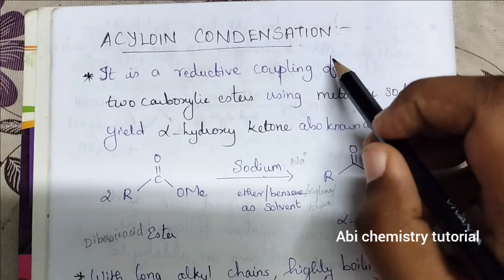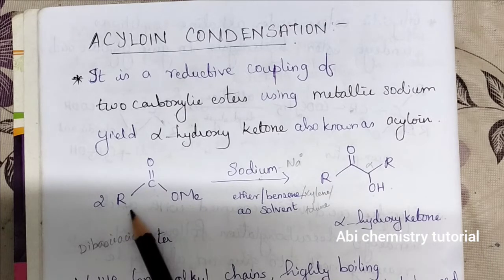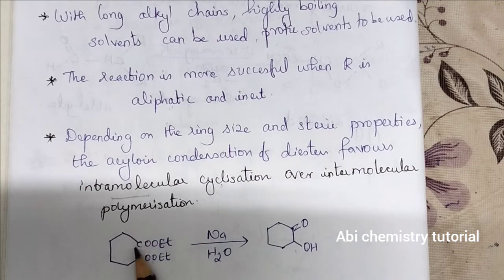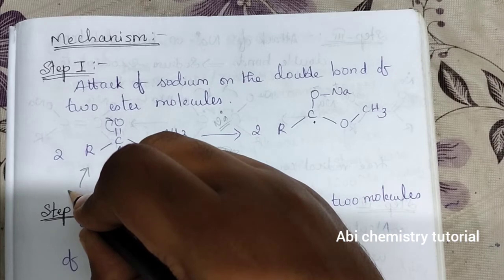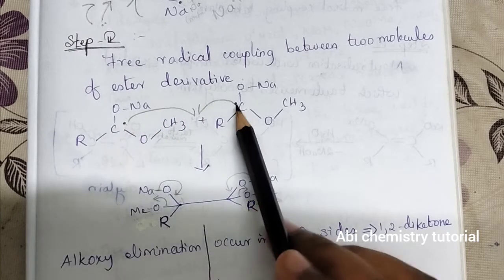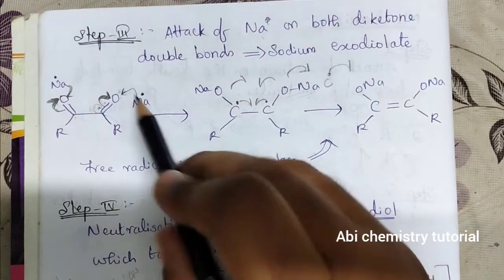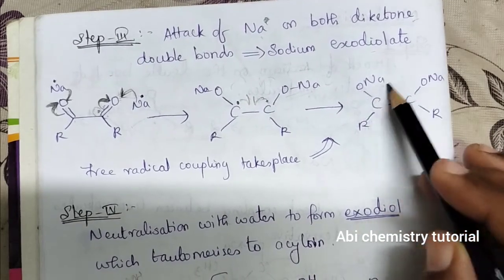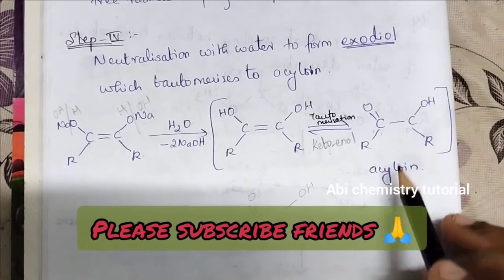Acyloin condensation|English|Organic naming reactions|Abi ChemistryTutorial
Hi friends...

Kindly check other Playlists and videos...

Keep supporting and share to your friends ❤️